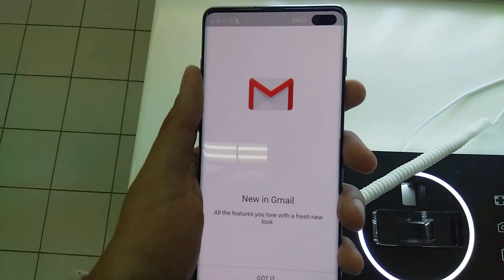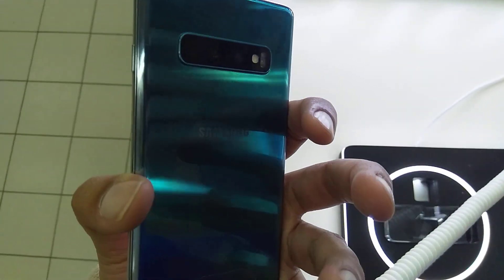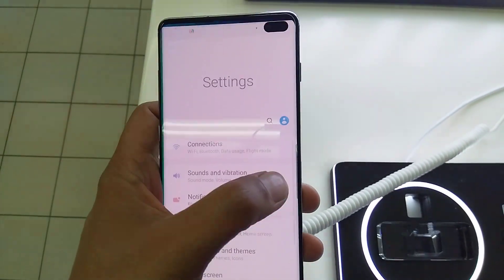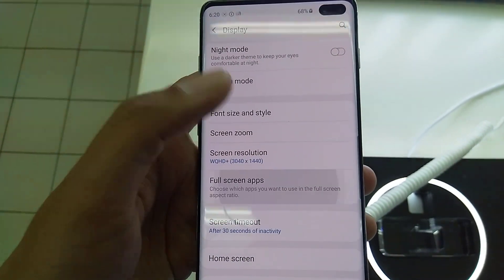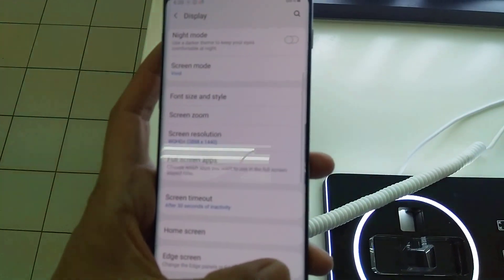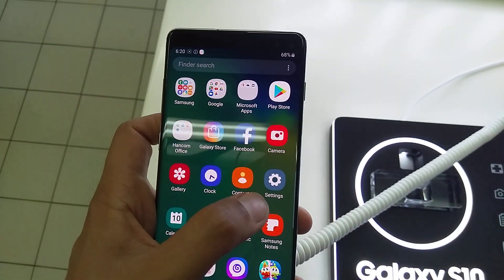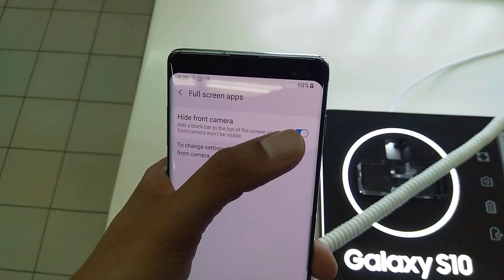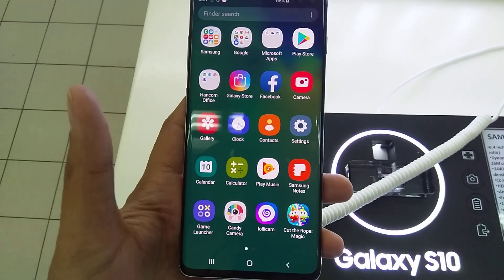How to hide front camera in Samsung galaxy S10 plus